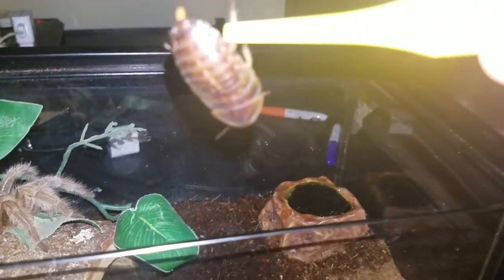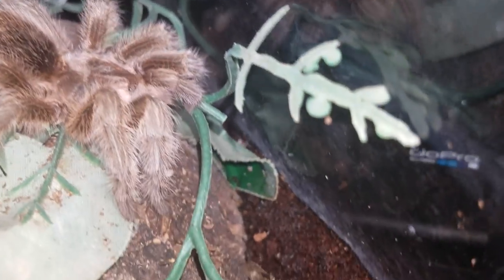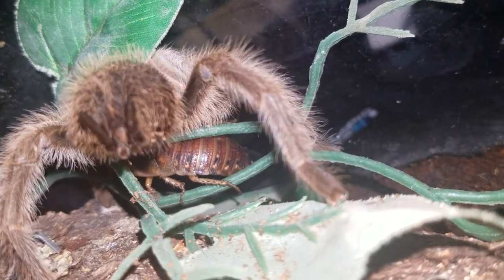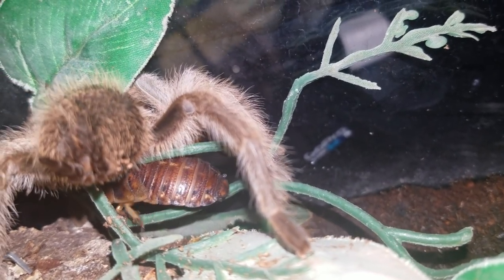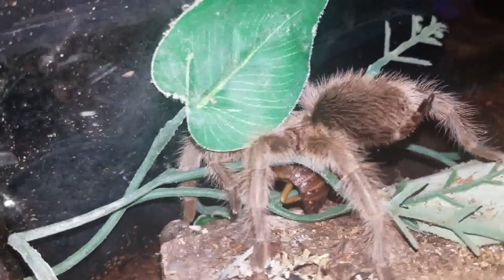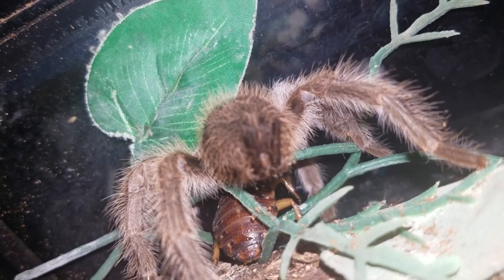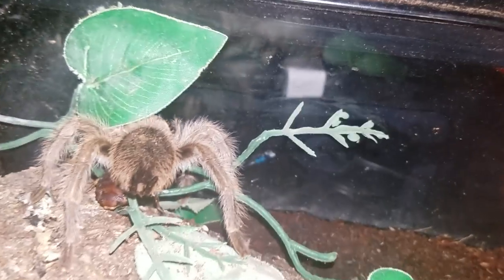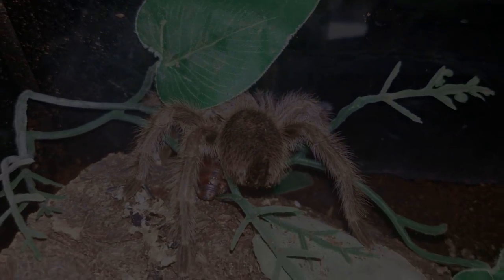TARANTULA VS ROACH! TARANTULA FEEDING. SerpentSityExotics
☆☆DrewTheEntertainer's LINKS☆☆

Tarantulas periodically shed their external skeletons in a process called molting. In the process, they also replace internal organs, such as female genitalia and stomach lining, and even regrow lost appendages.

There are hundreds of tarantula species found in most of the world's tropical, subtropical, and arid regions. They vary in color and behavior according to their specific environments. Generally, however, tarantulas are burrowers that live in the ground.

Tarantulas are slow and deliberate movers, but accomplished nocturnal predators. Insects are their main prey, but they also target bigger game, including frogs, toads, and mice. The South American bird-eating spider, as it name suggests, is even able to prey upon small birds.

A tarantula doesn't use a web to ensnare prey, though it may spin a trip wire to signal an alert when something approaches its burrow. These spiders grab with their appendages, inject paralyzing venom, and dispatch their unfortunate victims with their fangs. They also secrete digestive enzymes to liquefy their victims' bodies so that they can suck them up through their straw-like mouth openings. After a large meal, the tarantula may not need to eat for a month.

Tarantulas have few natural enemies, but parasitic pepsis wasps are a formidable exception. Such a wasp will paralyze a tarantula with its sting and lay its eggs on the spider's body. When the eggs hatch, wasp larvae gorge themselves on the still living tarantula.

The tarantula's own mating ritual begins when the male spins a web and deposits sperm on its surface. He copulates by using his pedipalps (short, leglike appendages located near the mouth) and then scuttles away if he can—females sometimes eat their mates.

Females seal both eggs and sperm in a cocoon and guard it for six to nine weeks, when some 500 to 1,000 tarantulas hatch.